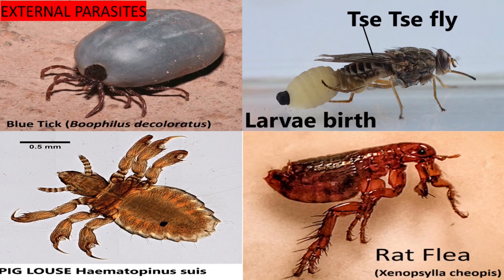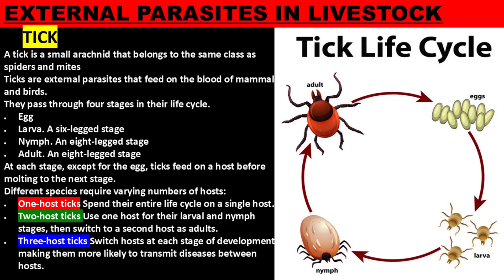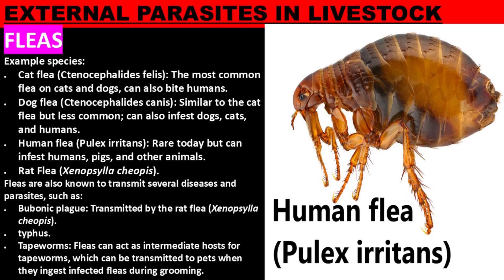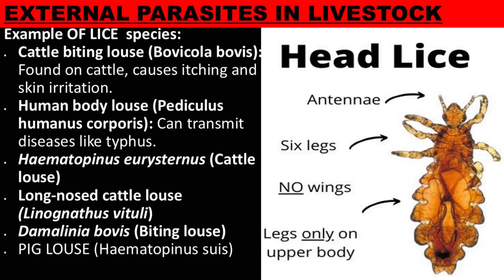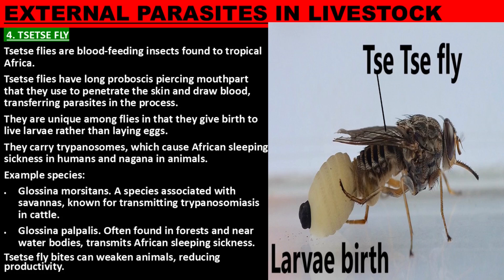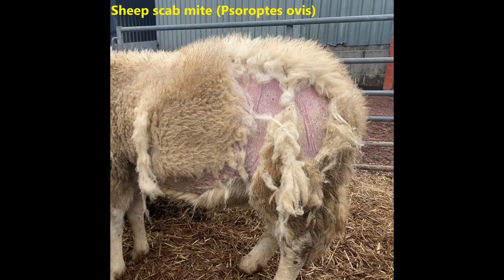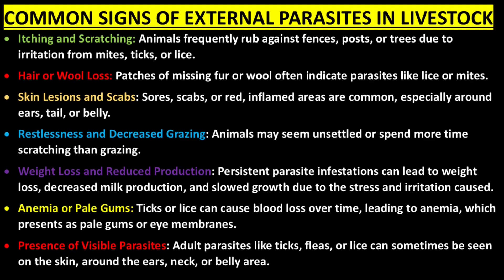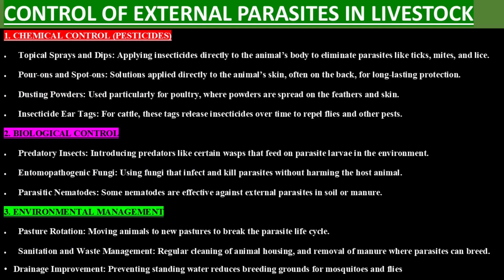External Parasites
External Parasites In Livestock
• Ticks
• Fleas
• Lice
• Tse Tse fly
• Mite
• Flies